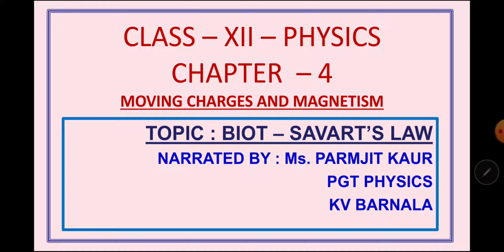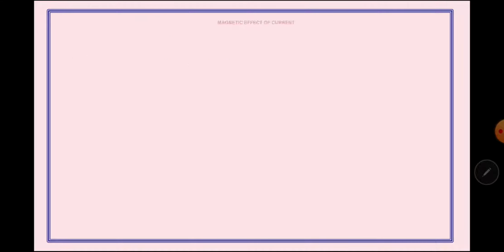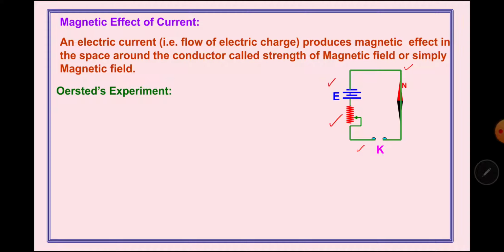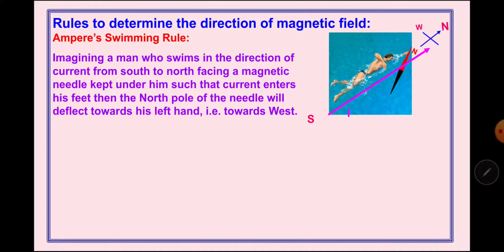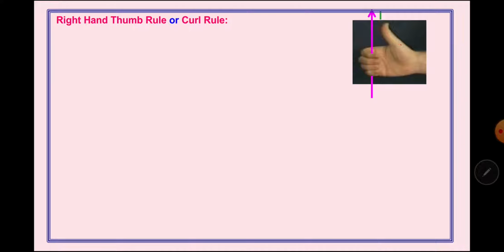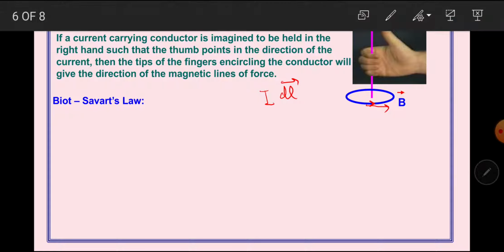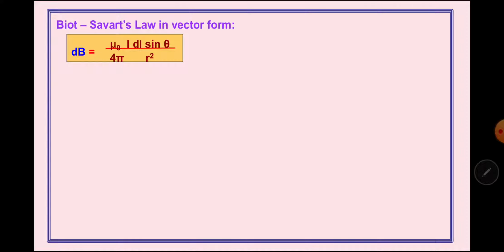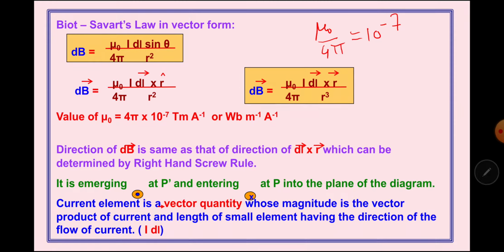4.1 Class 12 Physics Chapter 4 - Introduction of Magnetic effects of current, Biot Savart Law